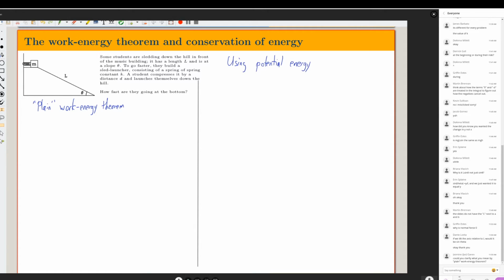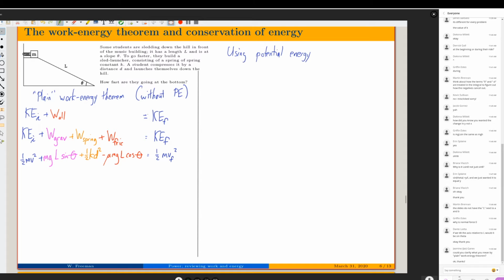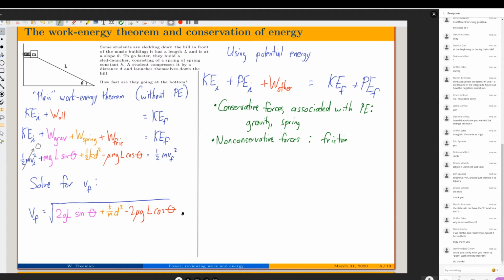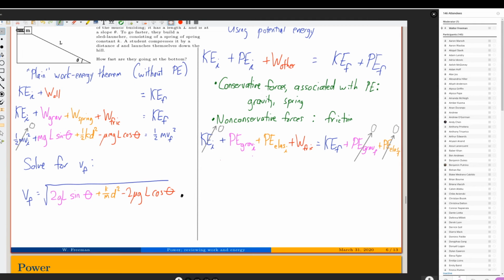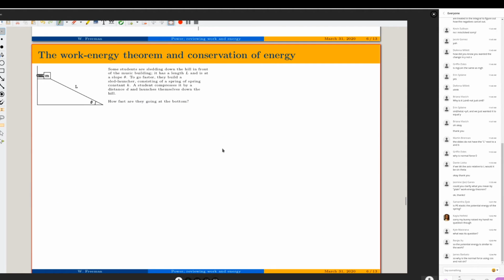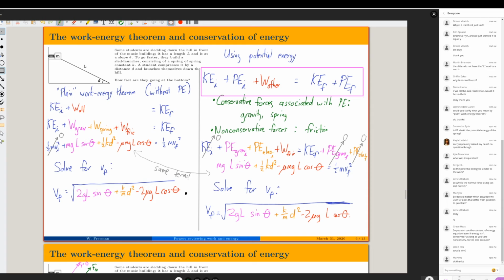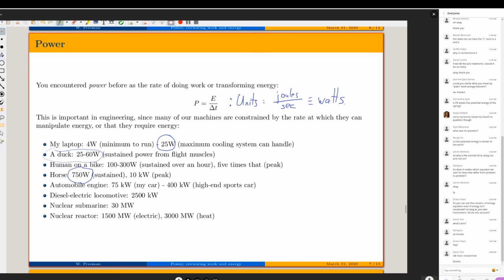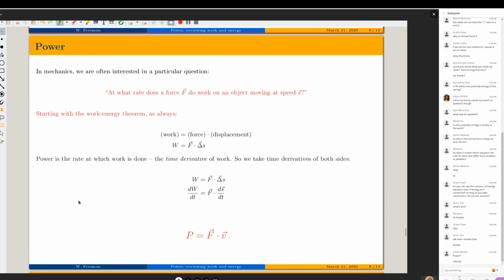March 31 Lecture, Segment 3